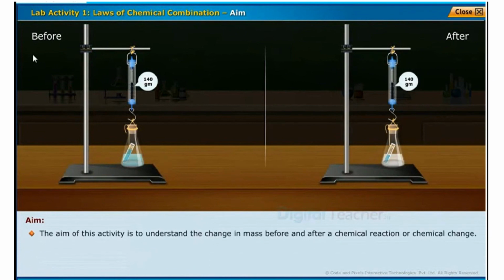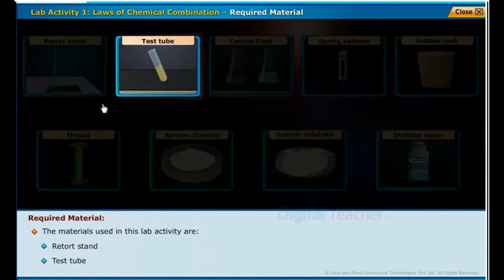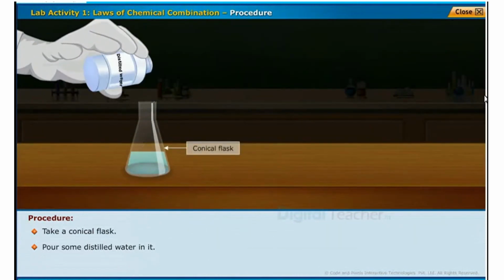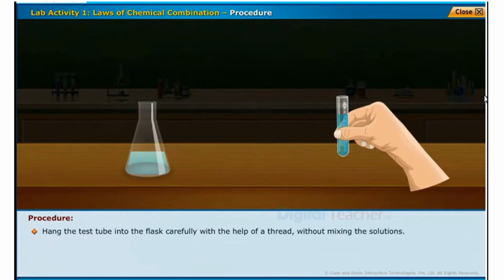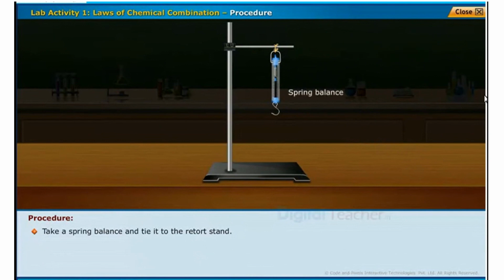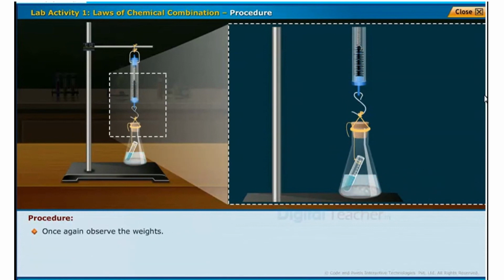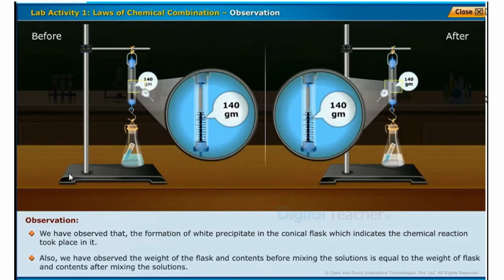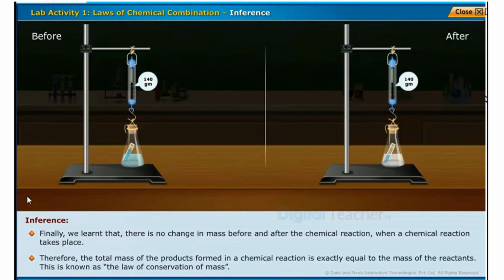Practical of verification of the law of chemical combination. Class 9th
"Welcome to our animation hub, where creativity comes to life! If you enjoy what you see, show your support by hitting the 'like' button. Your visit means a lot to us—thank you!

Guided by- Upadhyay sir and Shinde sir (Chemistry faculties)
Prepared by - Aniket Ankamwar (Grade- IX)